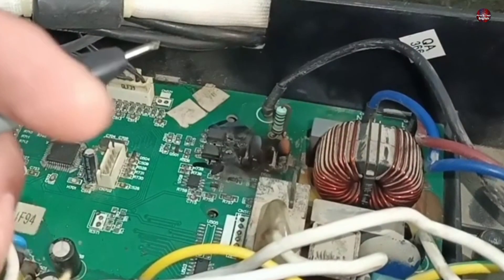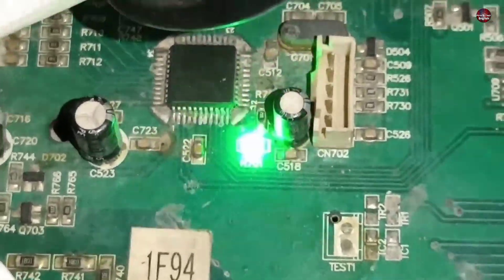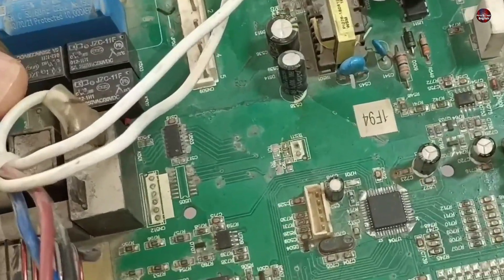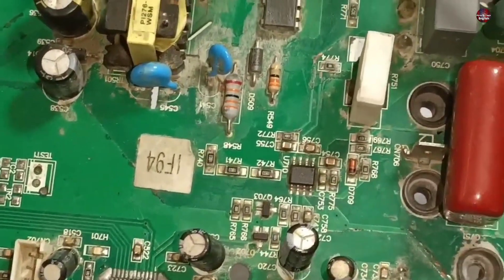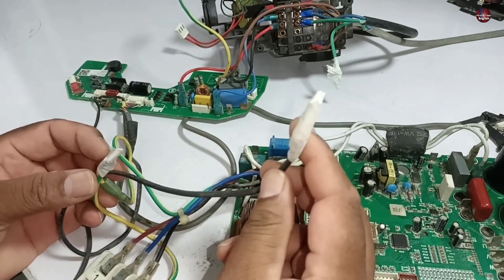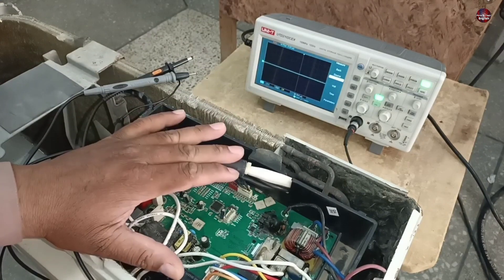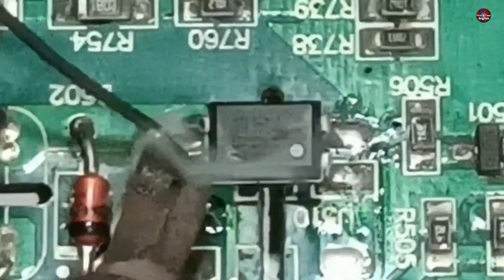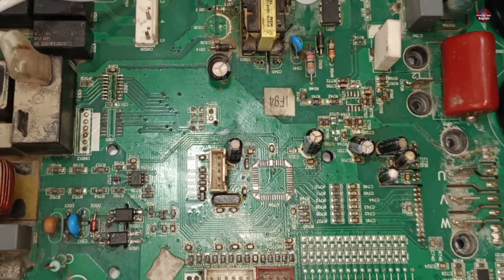Mini Split AC Motherboard Fix Went Wrong, Outdoor Stops Occasionally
In this video, we tackle a common issue many homeowners face: the dreaded F1 error on an inverter mini split AC unit. When your Air conditioner displays the F1 error, it can be frustrating and confusing. But fear not! We're here to guide you through the troubleshooting process and help you fix the problem with your AC's motherboard or circuit. Join us as we break down the steps to diagnose the F1 error and provide practical solutions. We'll explain the possible causes behind the error, such as faulty connections, damaged components, or power supply issues. Our expert tips and techniques will empower you to identify the root cause and take the necessary repair actions. Throughout the video, we'll demonstrate how to safely open up your AC unit, inspect the PCB and circuitry, and perform basic repairs. We'll also share valuable insights on common pitfalls to avoid during the repair process. Safety is paramount when working with electrical components, so we'll emphasize the importance of taking proper precautions and consulting a professional. By the end of this video, you'll have the knowledge and confidence to troubleshoot and repair the F1 error on your inverter mini split AC unit. Don't let a simple error code leave you sweating in the heat—join us now and get your AC back up and running!

Multimeters
Thermal Camera
Soldering Wires
10Pcs 2mm XZZ-2015 Desoldering ➡️
0.8mm/1.0mm 50g Lead-Free Solder➡️
0.6/0.8mm 50g/100g Lead Free Solder➡️
200g 500g Tin Wire Soldering Wire ➡️
8g 50g Per Roll High Purity Soldering Wire➡️
250m/roll 30AWG UL1423 Insulation Cable Copper➡️
Vacuum Pump
18V Lithium Battery Vacuum Pump ➡️